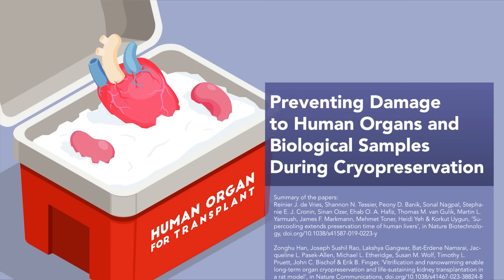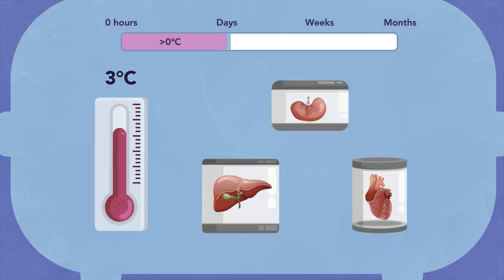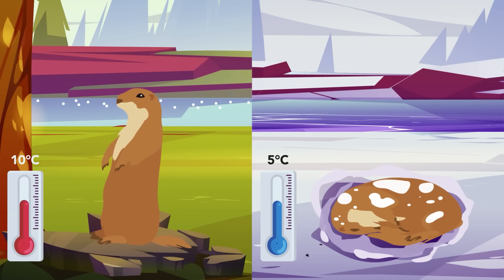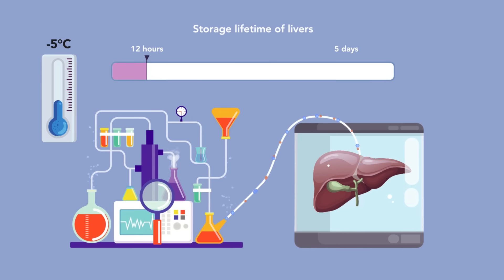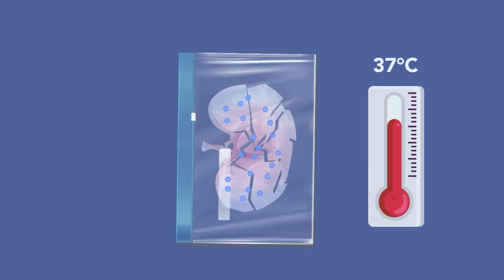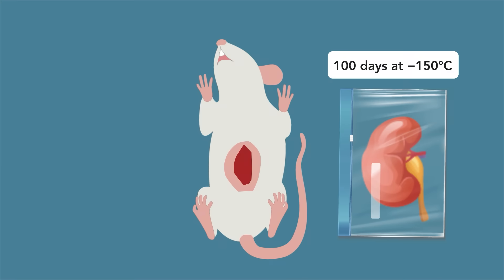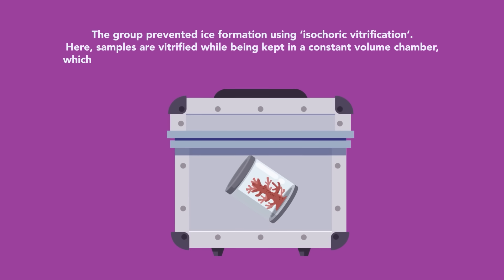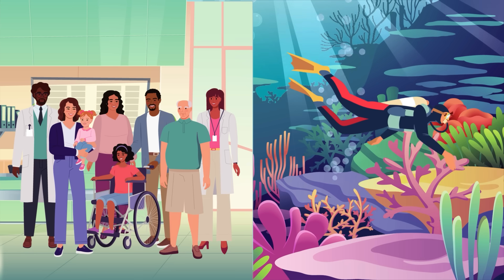Preventing Damage to Human Organs and Biological Samples During Cryopreservation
Cryopreservation is a technique allowing organs, whole organisms, tissues and cells to be preserved below 0°C for extended periods. Currently, organs are stored above 0°C, which limits their storage time to a few hours. Hence, it is difficult to successfully preserve organs for patients who need life-saving transplants. By bringing organs to temperatures below 0°C, their metabolism can be further lowered, and preservation times can be considerably lengthened. However, water contained in and around cells can form ice crystals, which damage cellular structures. This effect has severely limited the use of cryopreservation for organs and other biological samples. Scientists have recently developed innovative ways to prevent ice-crystal formation during cryopreservation.